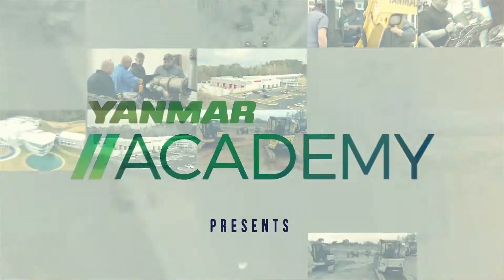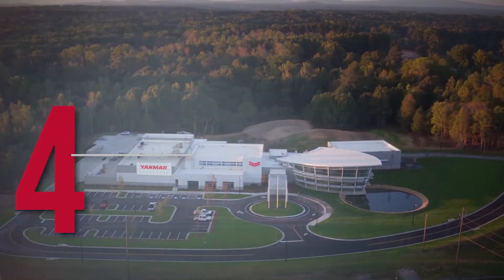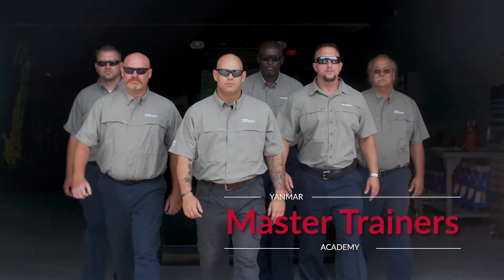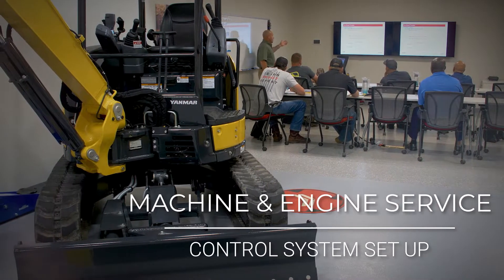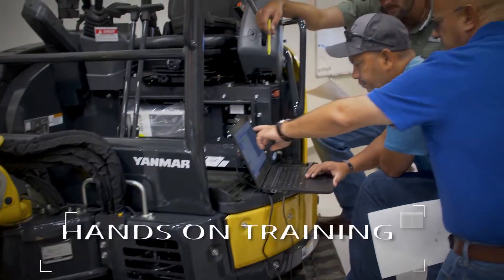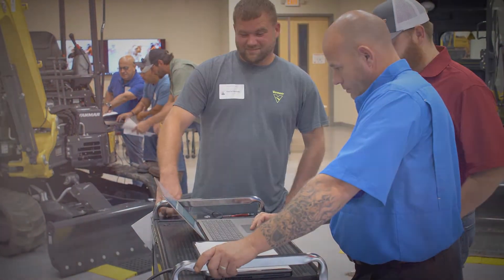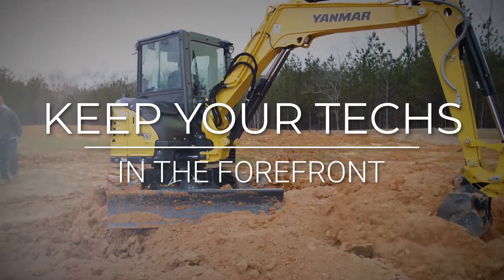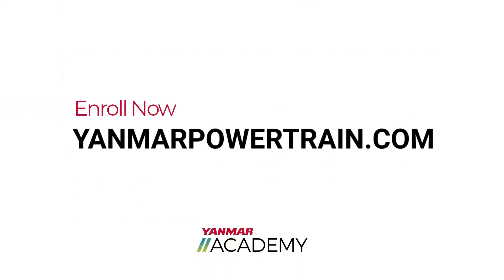YANMAR//Academy Excavator Training Course Overview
The YANMAR//Academy presents in classroom, and hands on training for the YANMAR Excavator … testing, troubleshooting and repair. This four-day course is instructed at the brand-new EVO//Center in Acworth, Georgia. YANMAR//Academy master trainers provide the technician with the skills needed to fully service and diagnose YANMAR Excavators.